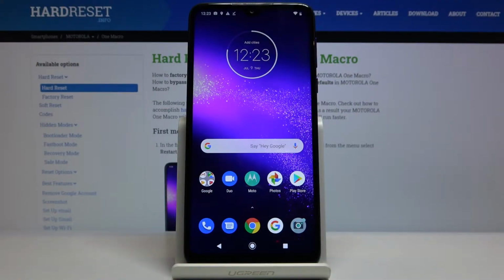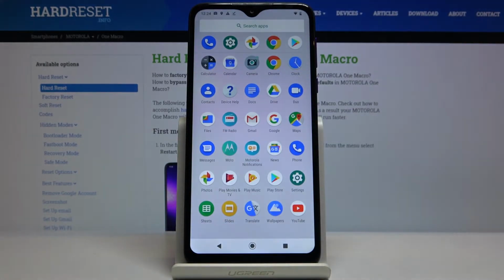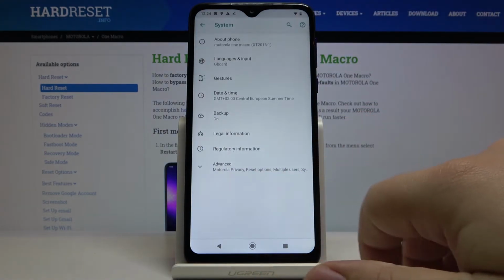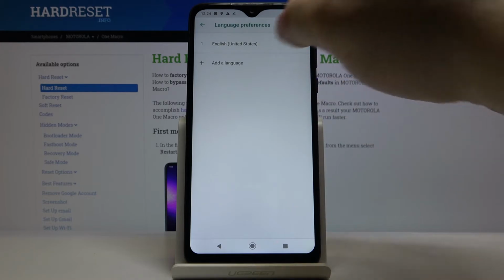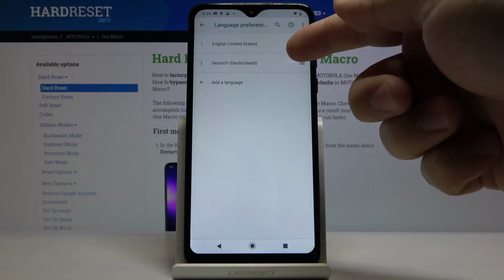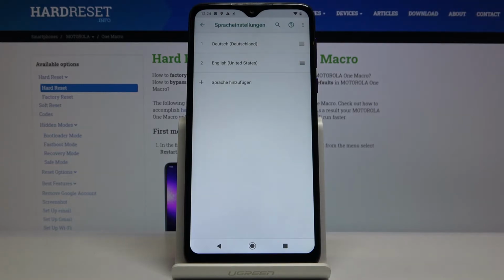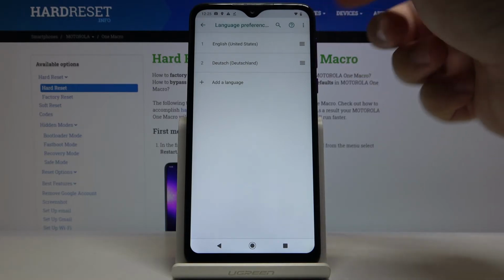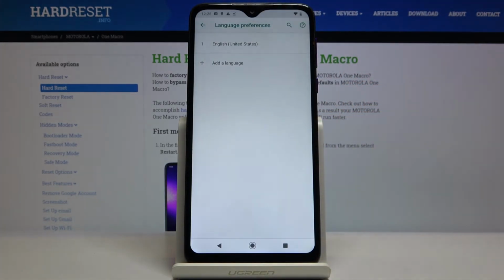How to Change Language in Motorola One Macro - Manage Default Language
If you’d like to use a different language in your Motorola One Macro thank currently is set, then here we are coming with help! In this tutorial, we’d like to share with you how easily you can get into system settings and how to manage the list to successfully apply a new language and set it as the main one. So let’s follow all shown steps and successfully change the system language.

How to change language on Motorola One Macro? How to choose the language in Motorola One Macro? How to open a list of languages in Motorola One Macro? How to get access to languages settings in Motorola One Macro?